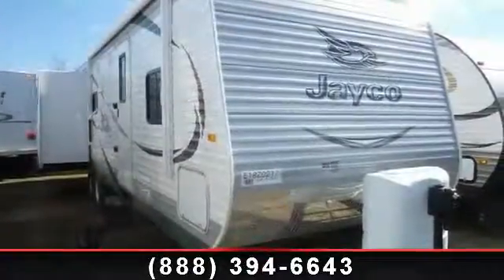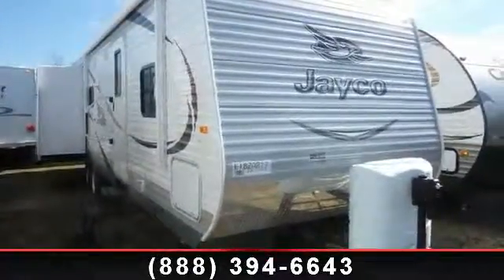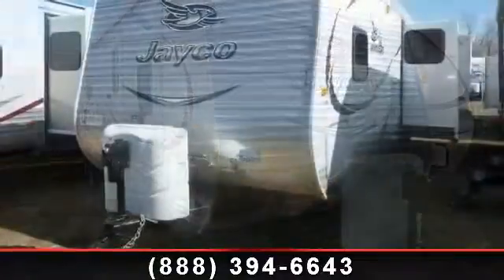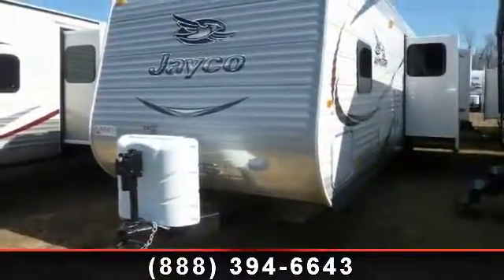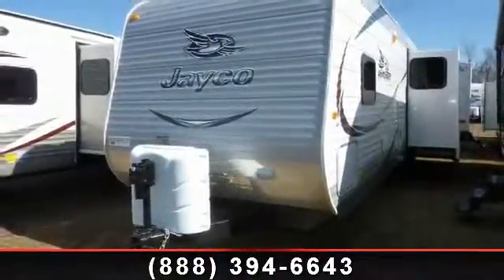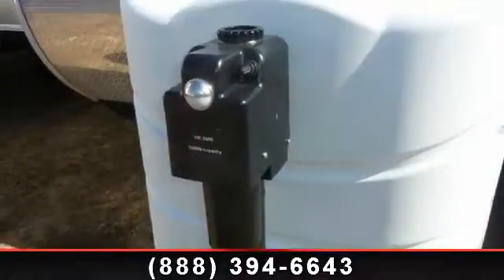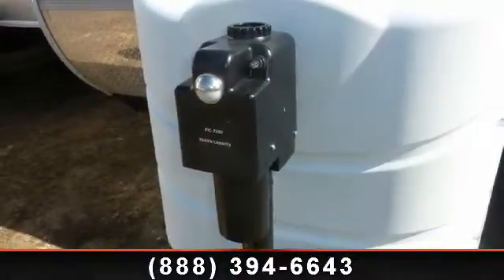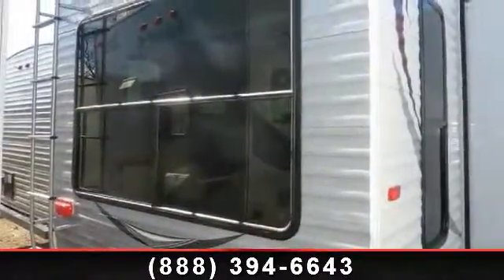2014 Jayco Jay Flight - Colerain RV - OH, IN 45251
For Sale in: OH, IN

 Impress your guests with all the space you\'ll find in this 2014 Jayco Jay Flight 32RLDS. Featuring 32 feet of length, this new travel trailer boasts a rear living room equipped with a j-steel sofa, a spacious master retreat with a queen bed, and a gorgeous 3 piece en suite! , CUSTOMER VALUE PACKAGE:\r\nRoof A/C,\r\n30 Lb LP bottles with ABS cover,\r\nABS shower surround,\r\nBath skylight,\r\nMicrowave,\r\nOutside shower,\r\nOven,\r\nPower vent in bathroom,\r\nWater heater bypass,\r\nTECHNOLOGY PACKAGE:\r\nPOWER PACKAGE: power awning and tongue jack,\r\nHIDE-A-BED,\r\nOUTSIDE KITCHEN,\r\nROOF LADDER